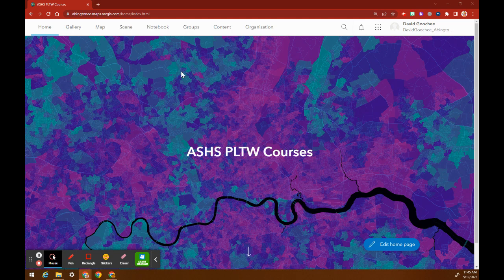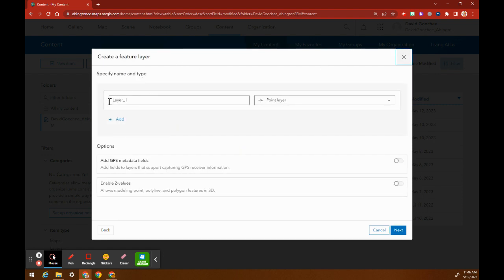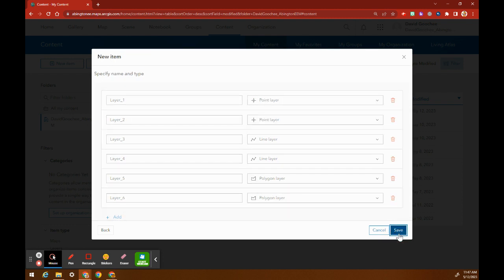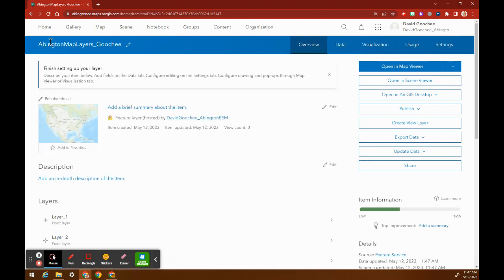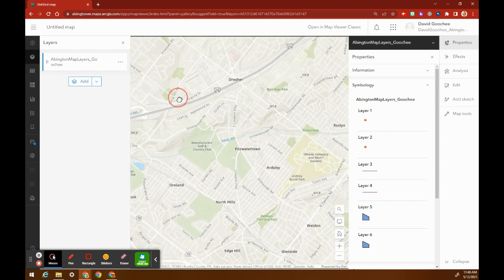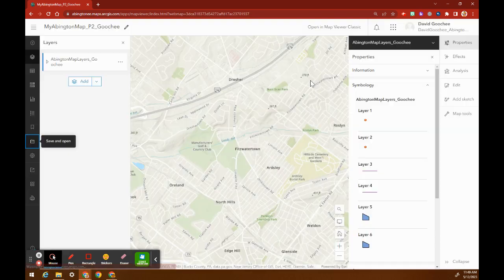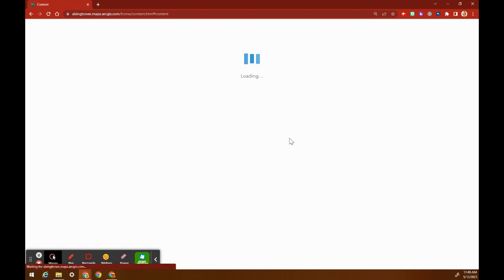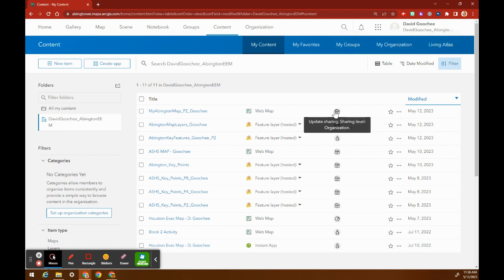Creating You Map File in ArcGIS